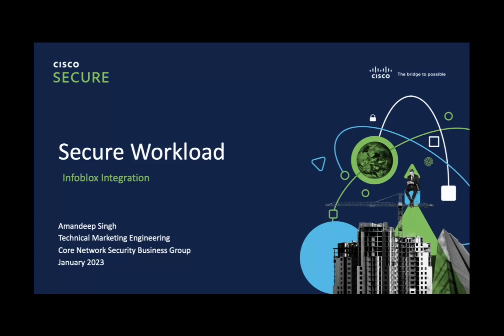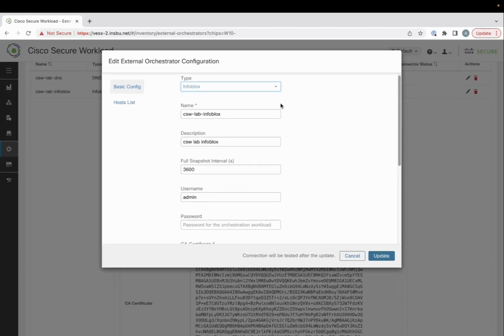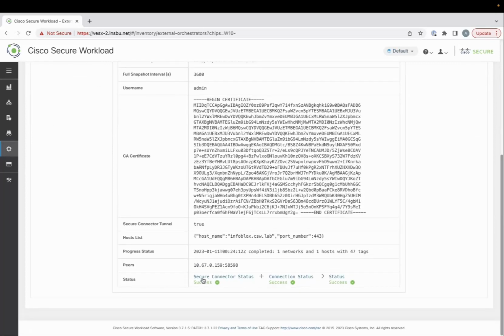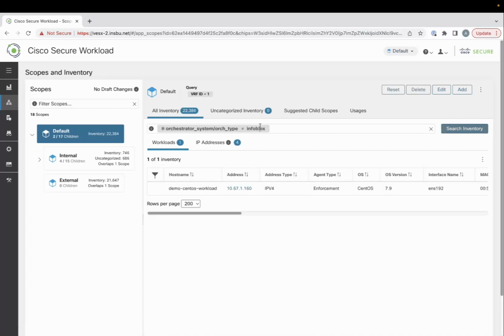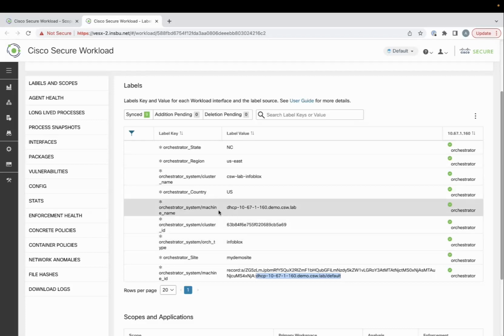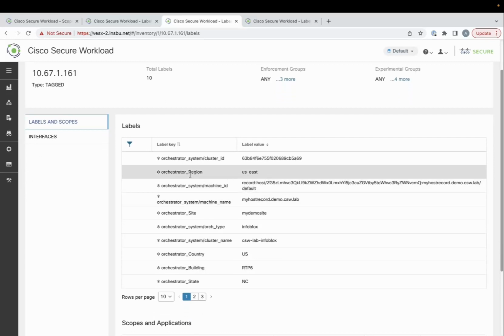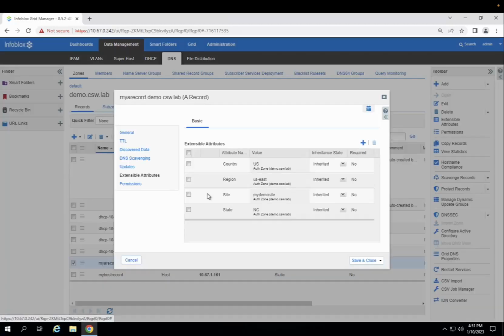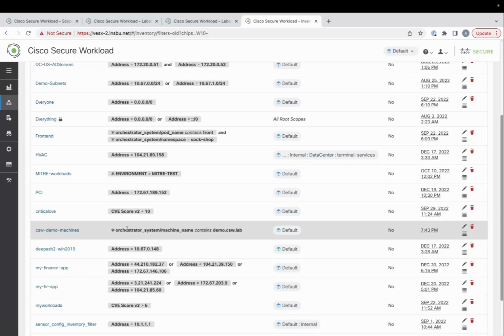Cisco Secure Workload - Infoblox Integration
In this demo video, Amandeep reviews Cisco Secure Workload's integration with Infoblox in the 3.7 release.

Timestamps:
0:12 - Infoblox Integration Overview
0:44 - Demonstration